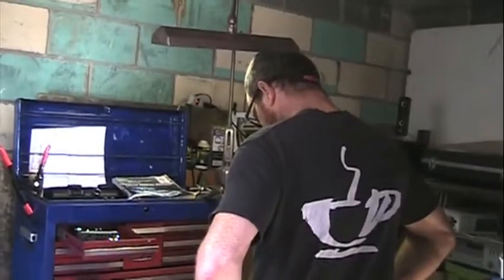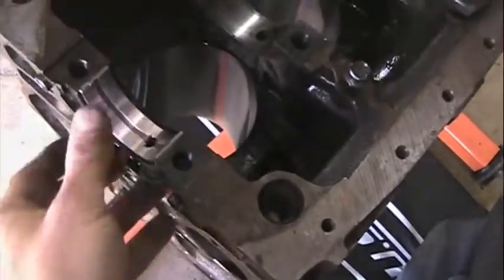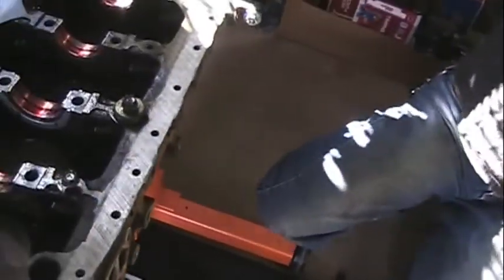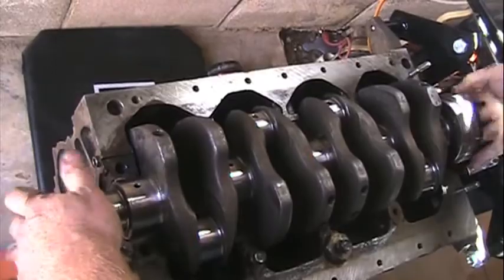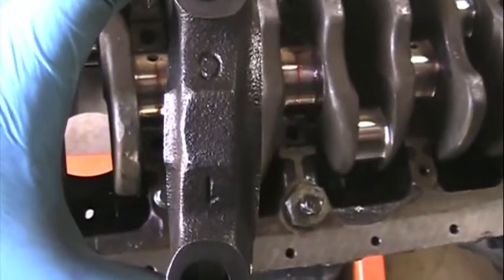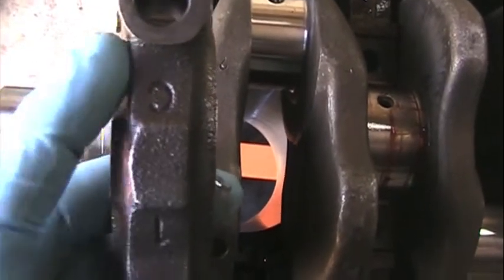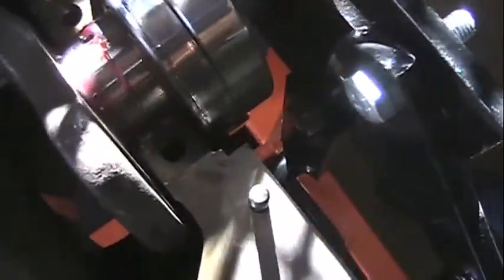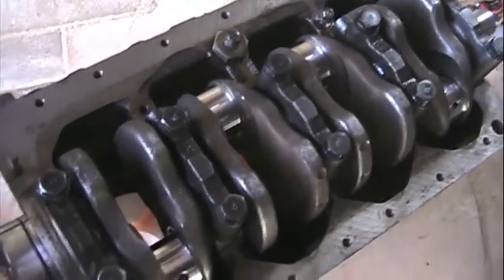How to Install a Crankshaft using plastigauge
Instructions for installing crankshaft on an Isuzu Trooper, Rodeo, pickup, Pup, Amigo, Jackaroo, etc equipped with 4 cylinder 4ZD1 or 4ZE1 engines.